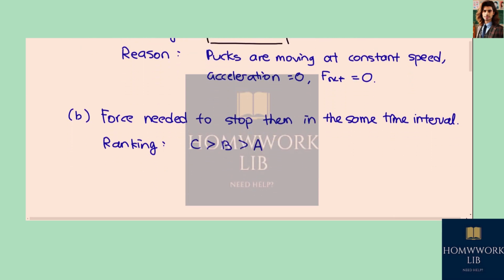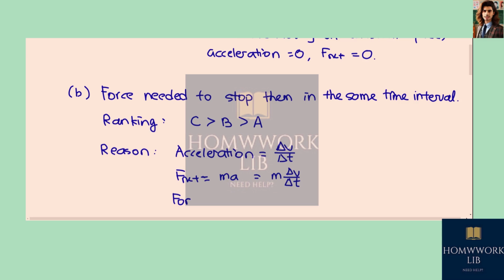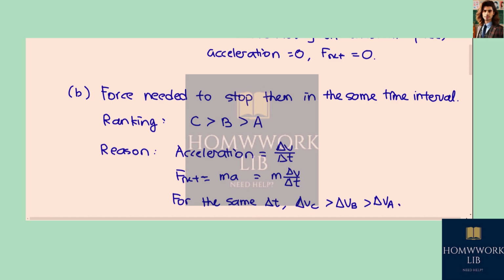[Physics] Three identical pucks, and are sliding across ice at the given speeds. The forces of air